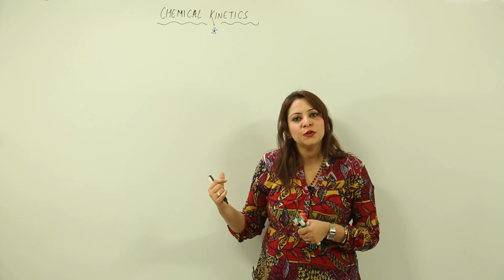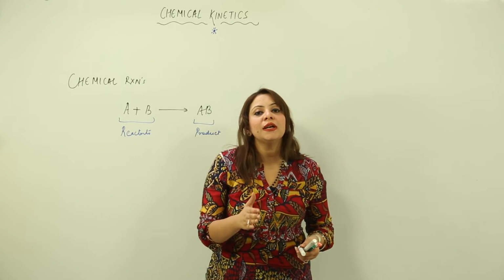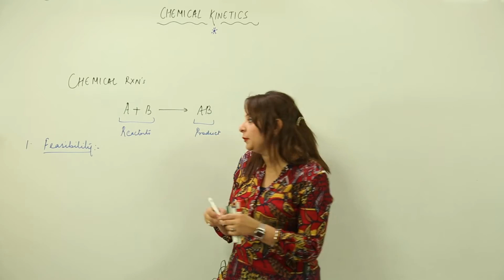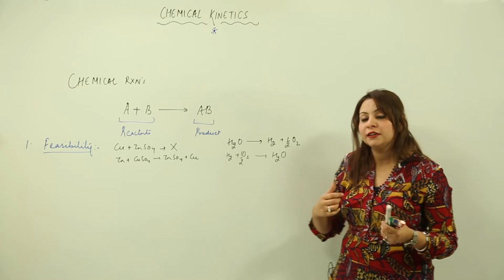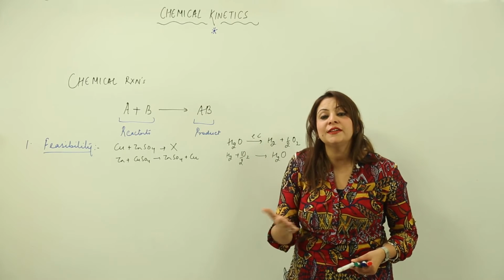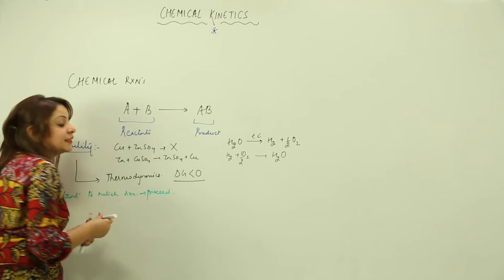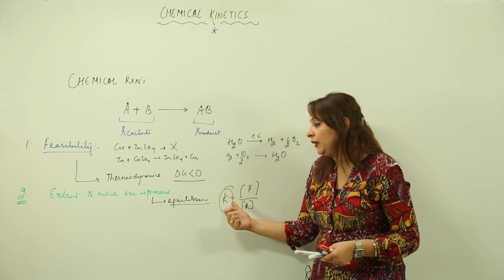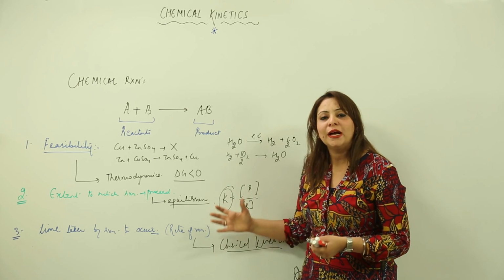Best Free Lecture l CBSE CLASS 12 l CHAPTER 4 l CHEMISTRY l Chemical Kinetics l L52